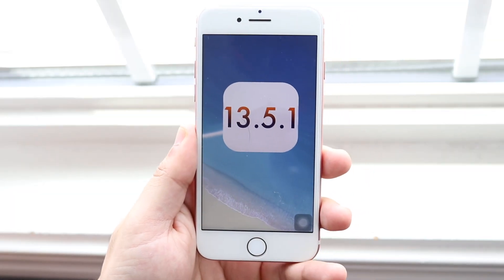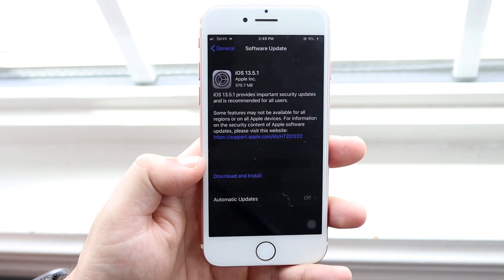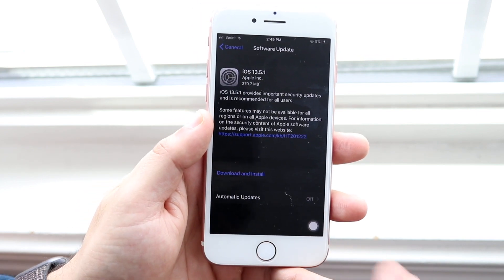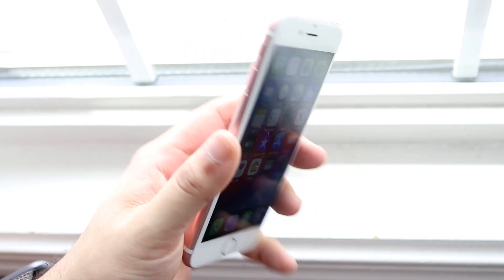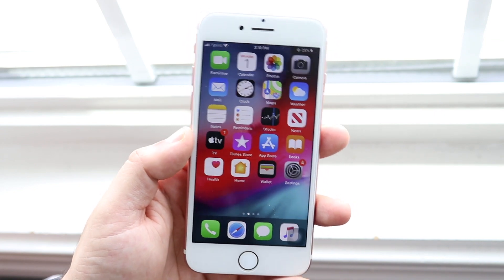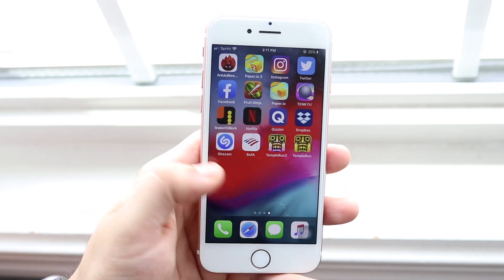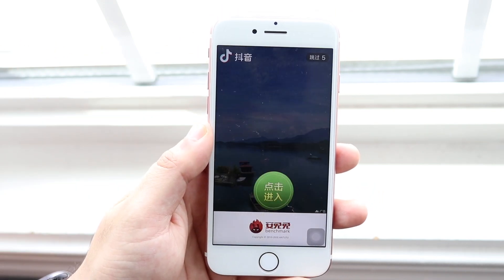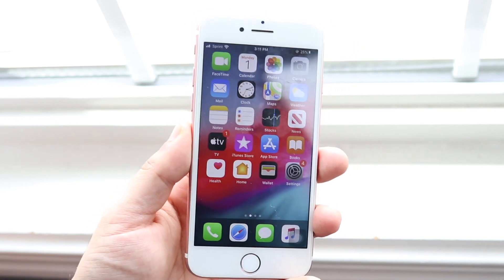iOS 13.5.1 OFFICIAL On iPhone 7! (Review)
The iPhone 7 came out in 2016, and it just got iOS 13.5.1, so let's see how it holds up on it!